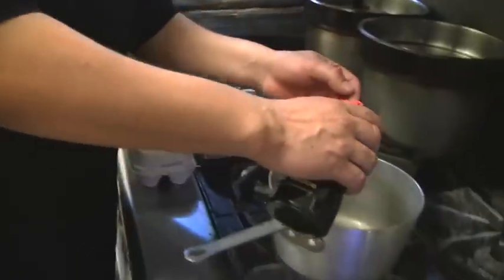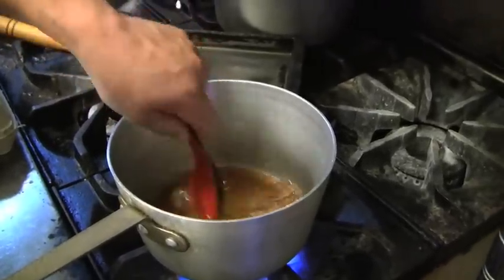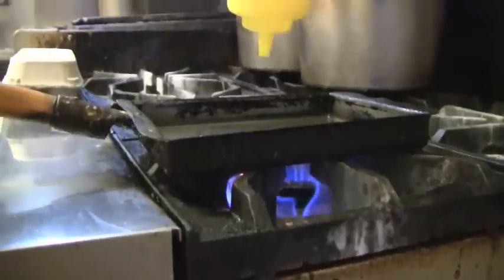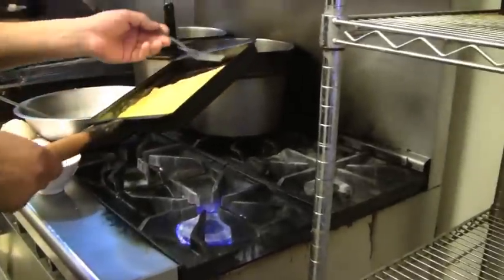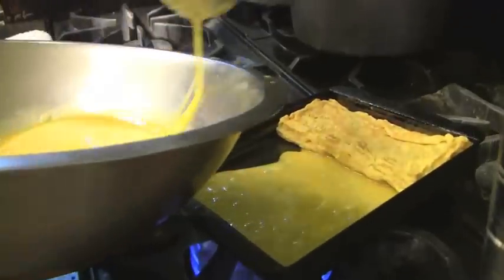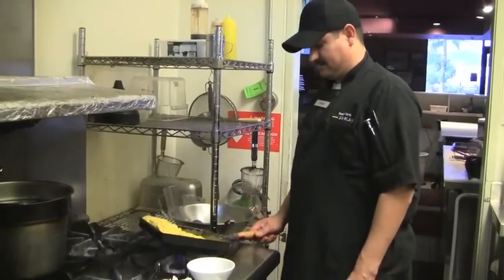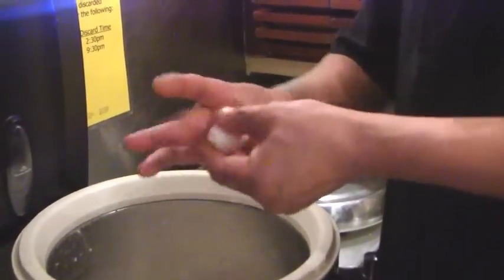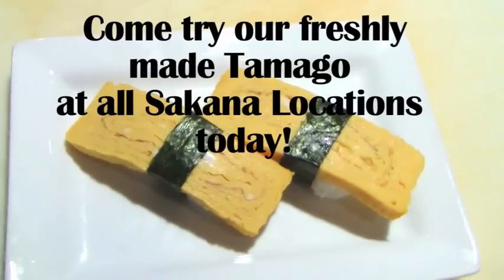The best made Tamago in AZ by Sakana Sushi & Grill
Chef Oscar teaches you how to make Tamago, a traditional Japanese Egg dish. Tamago is traditionally served as a first course at a sushi restaurant and it shows the skill set of the chef.
Sakana Sushi & Grill makes tamago daily and uses cage free natural eggs from Chino California.